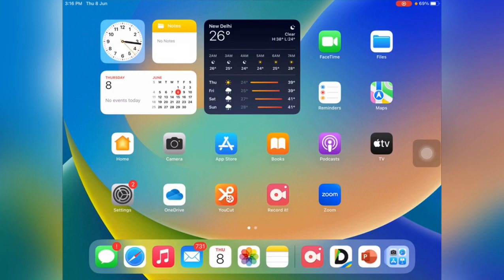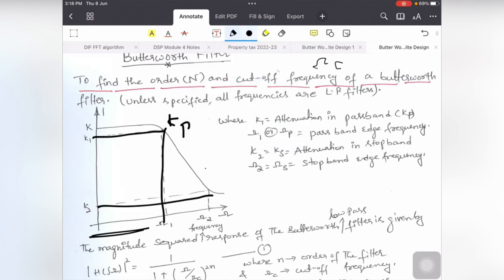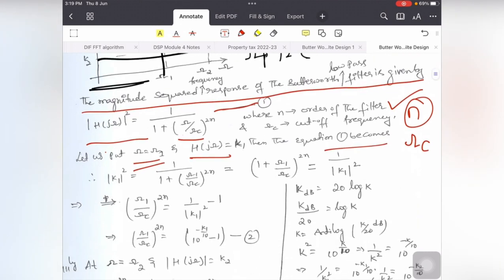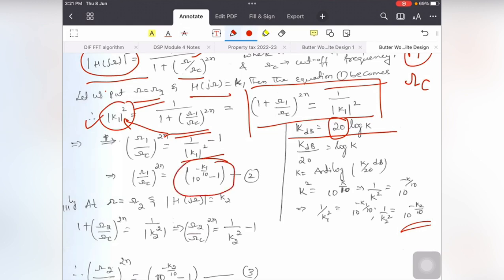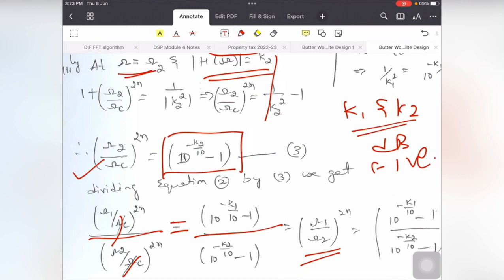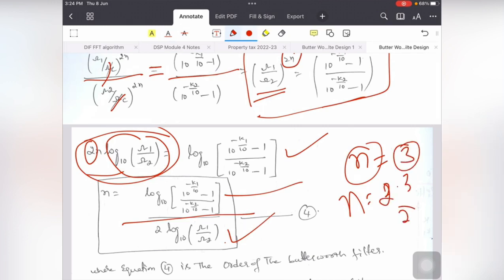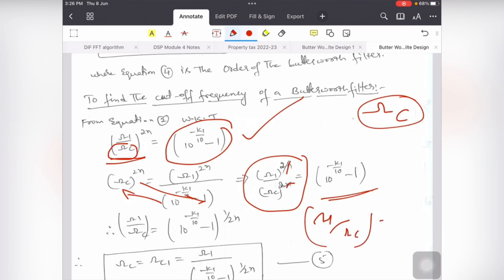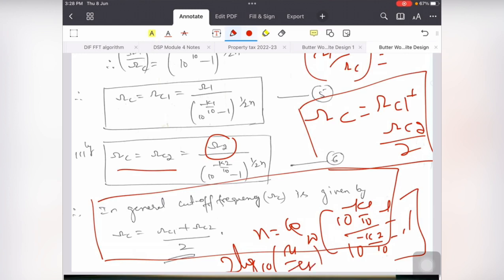N and Wc Butterworth Filter